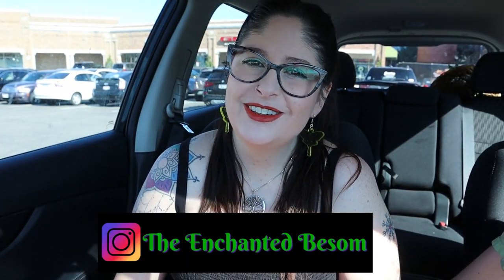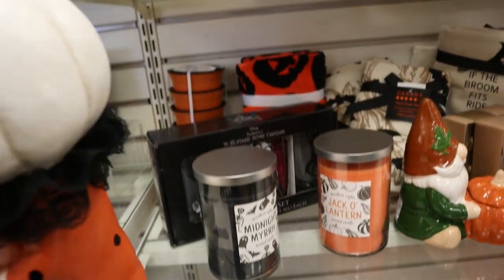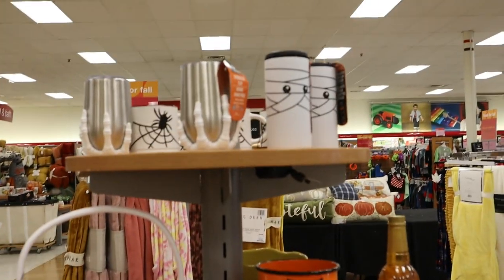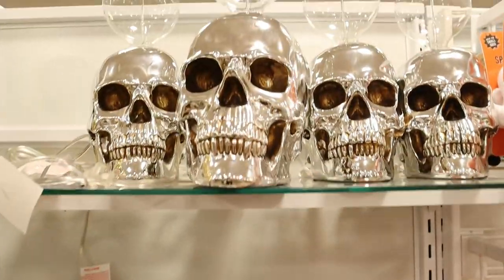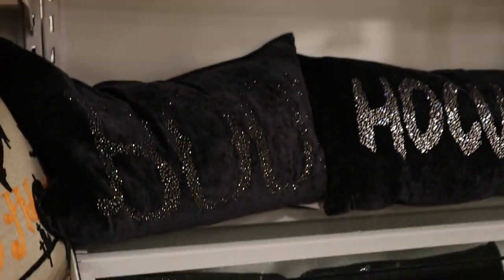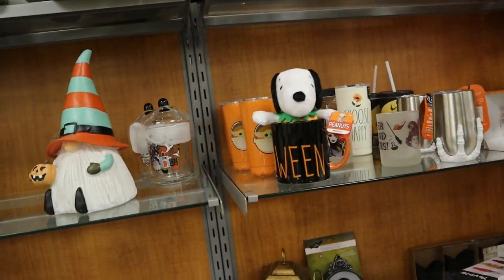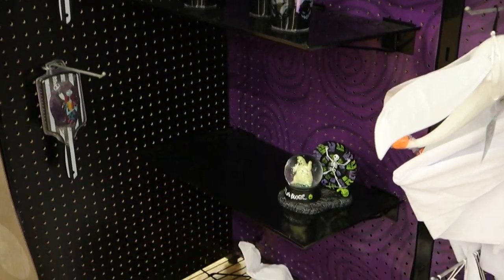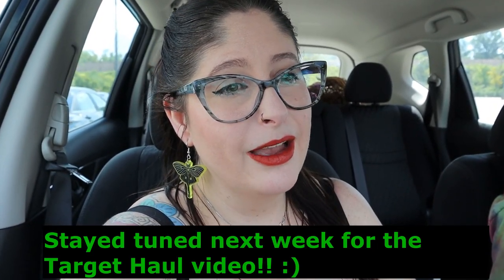Halloween Decor Hunting- Home Goods, TJ Maxx FINAL HUNT!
Time for our weekly Halloween Decor Hunting video, my last one of Sepetmber (and probably last for the season)! And Craig joined me this time! We checked in for a final update at HomeGoods, Marhsalls, and TJ Maxx as well as a second look at Spirit Halloween. Let me know your thoughts on what we found. Anything on still your wish list? I FOUND MY WITCH JACKOLANTERNS!